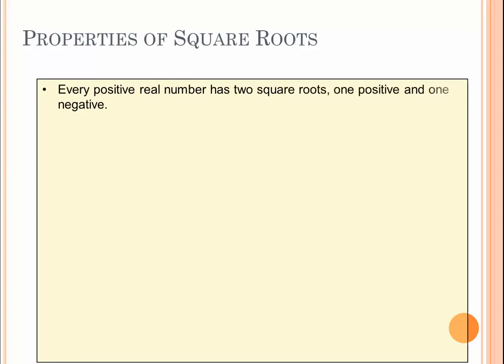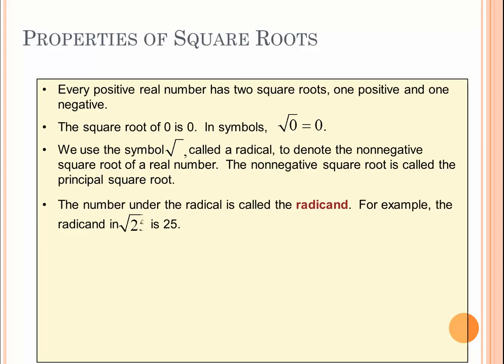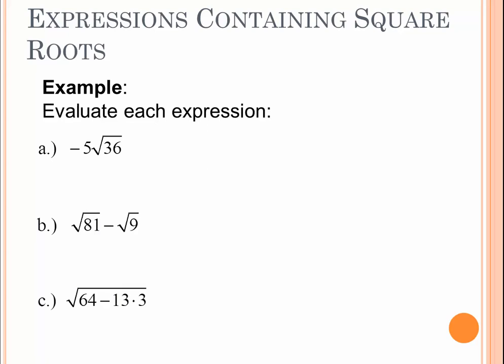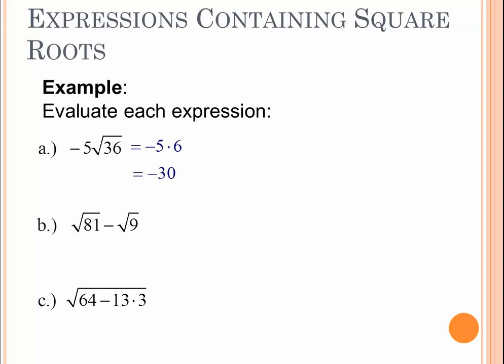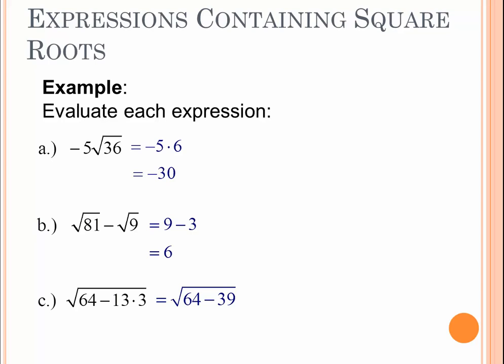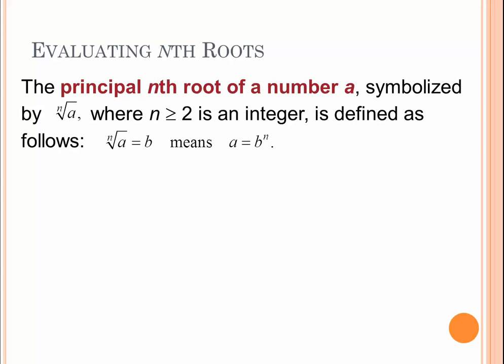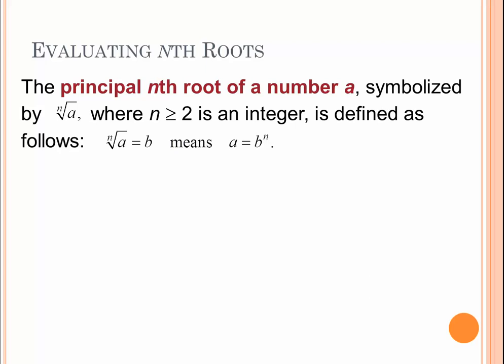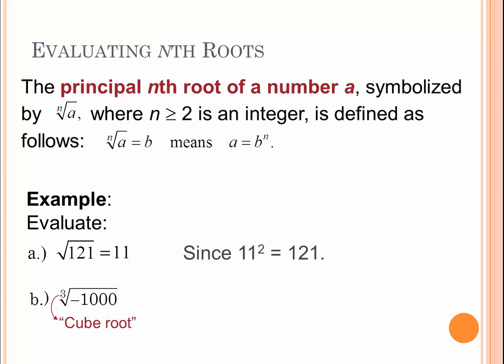Square Roots and nth Roots